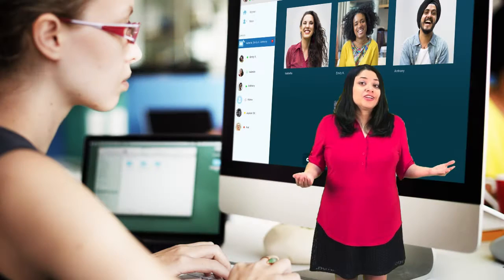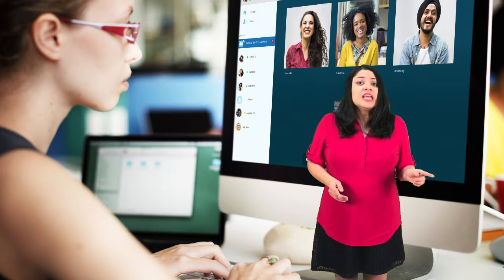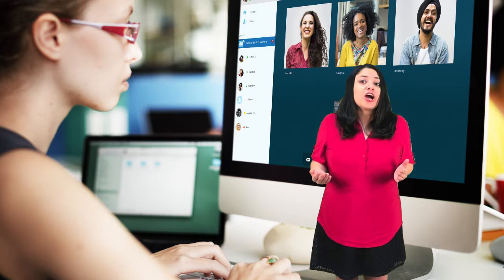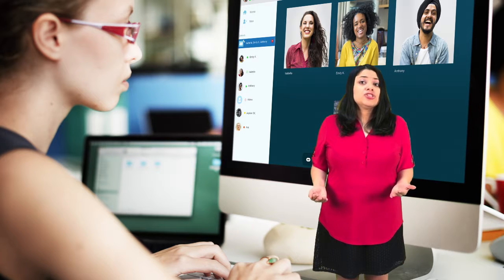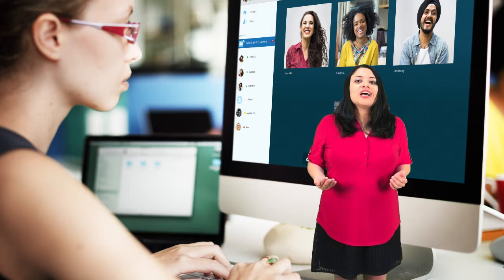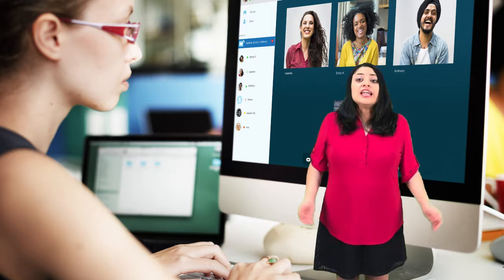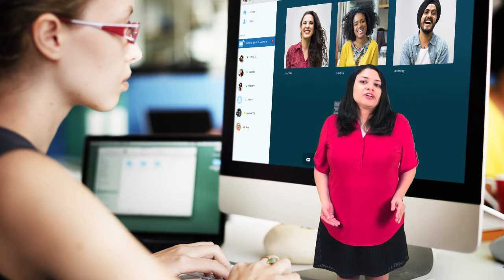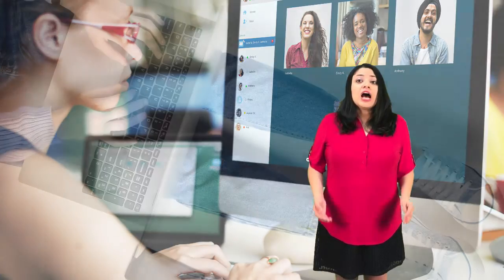Video 5.2. "Teaching as a Collaborative Process" - Key Ideas